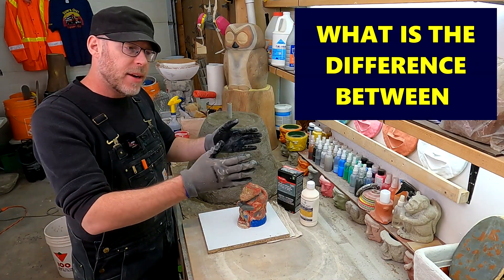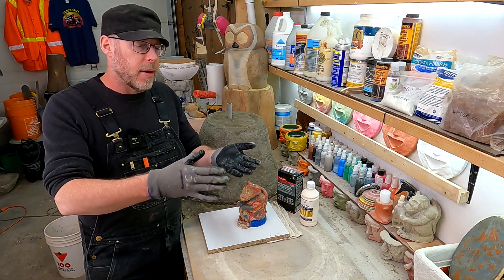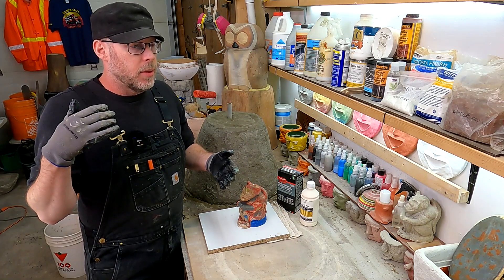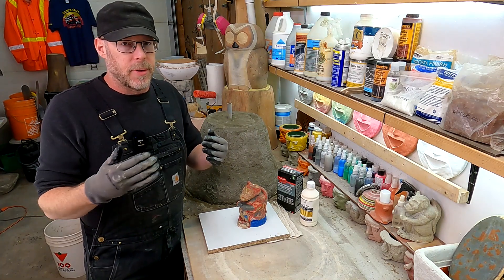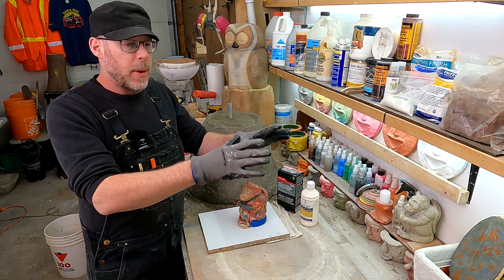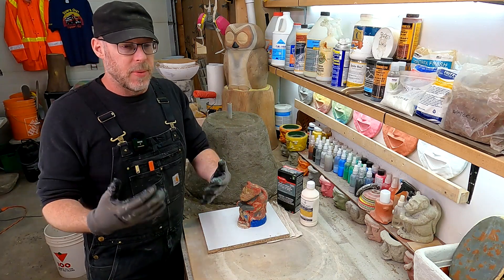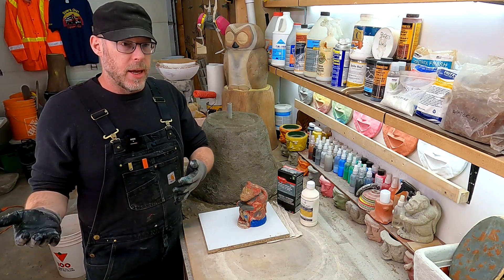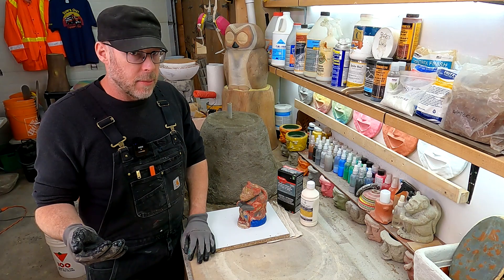What is the Difference Between Patching and Resurfacing Concrete?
Patching concrete and resurfacing it are two different processes of fixing concrete.  Patching concrete is more for cracks, filling holes, and other more localized issues.  Resurfacing concrete usually involves giving a large surface area a whole new layer using a concrete overlay mix.

Patching concrete is like putting bandages over specifically broken areas.  It usually involves a fairly basic mortar or concrete mix with a small amount of admixtures for increased bonding properties.  Concrete patches will be much lighter than the older concrete being fixed and will be visibly definable.  If this visible difference in color is not desirable, you could consider resurfacing the concrete.

Concrete resurfacing can patch the problem areas as well as give the whole concrete area a new surface layer.  The right concrete mix for resurfacing is a specialty mix that is highly modified with polymers to allow it to be applied in a very thin layer, much thinner than normal concrete would be able to be poured.  A concrete overlay allows for some creative control as well.  You could add color to the overlay mix and change the look of the entire concrete area.  Textures could be added to the new surface as well - broomed finish, stamped concrete, stone textures, etc.